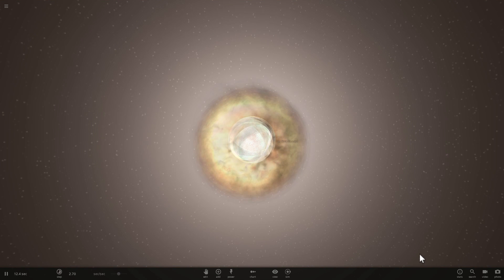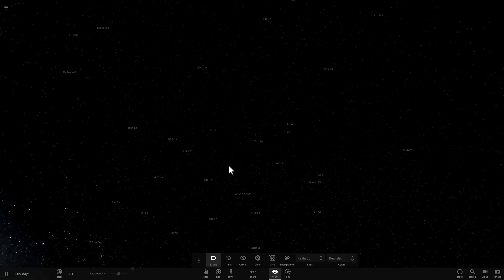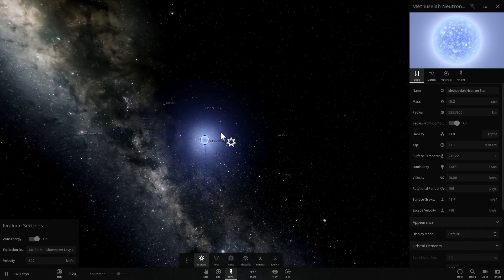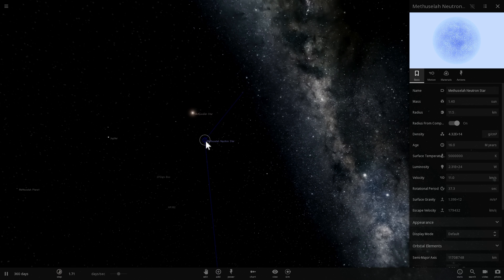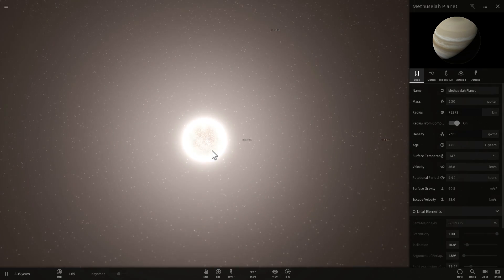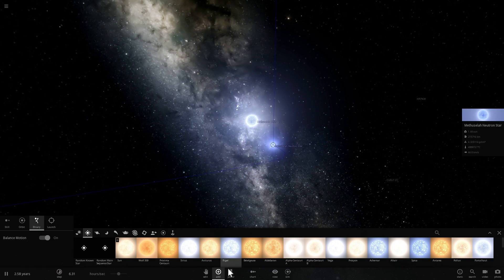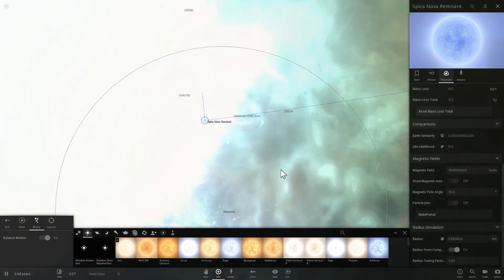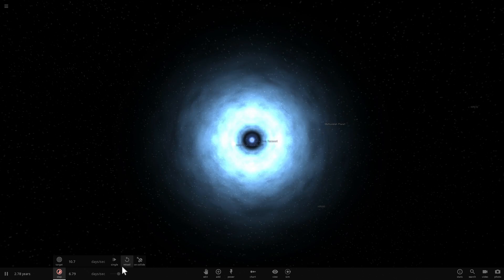Methuselah Planet 2 - How The Oldest Planet Was Created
In this video, we will talk about the creation of the oldest discovered planet.